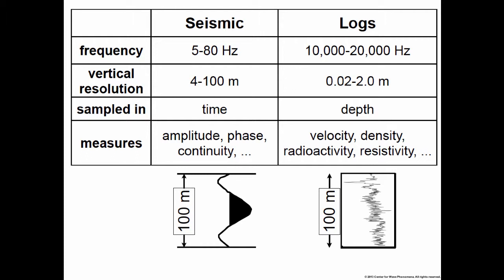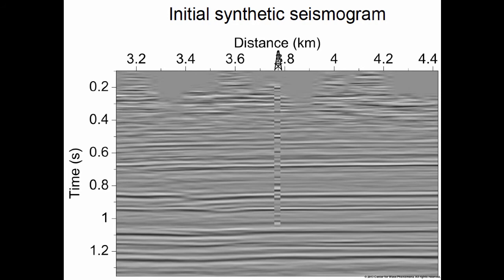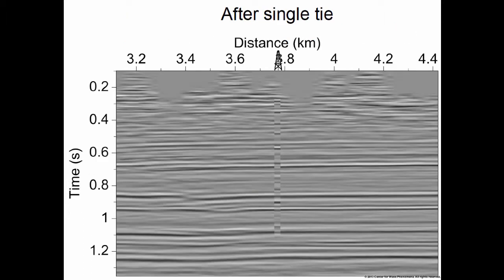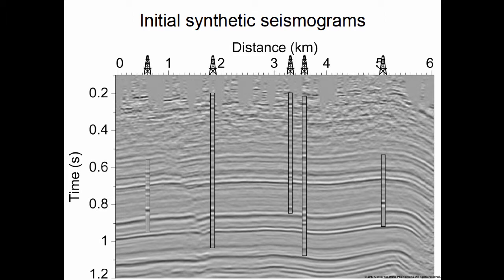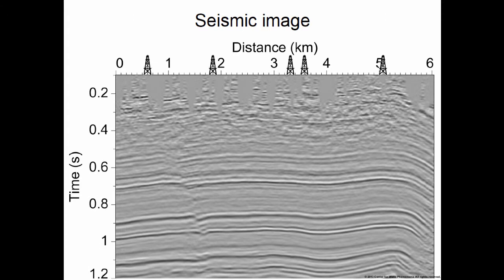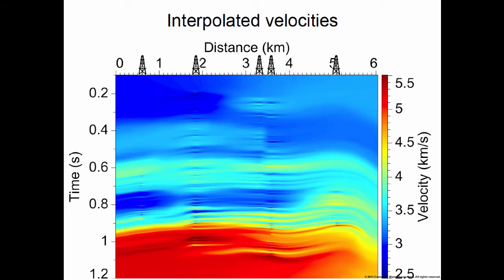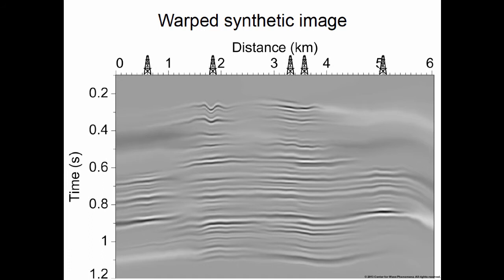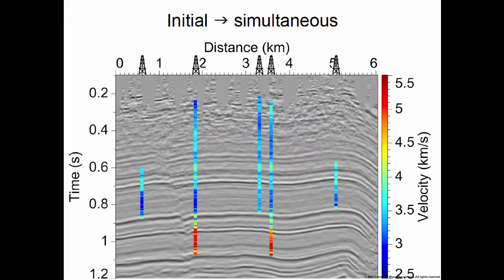Automatic simultaneous multiple-well ties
Presentation by Center for Wave Phenomena graduate student Andrew Munoz at the 2013 Project Review Meeting of the Consortium Project on Seismic Inverse Methods for Complex Structures, May 13-16, 2013.